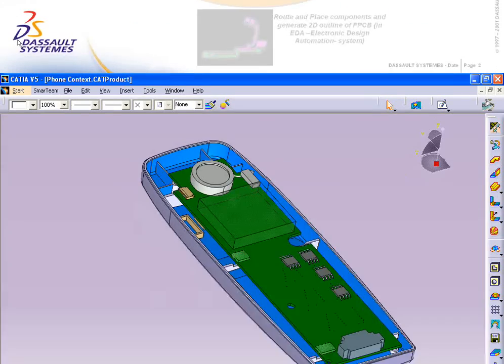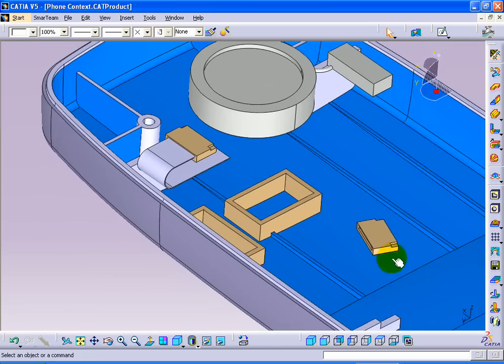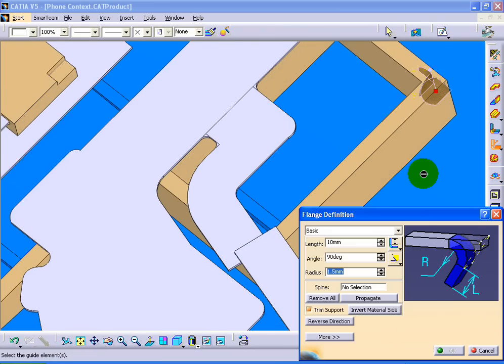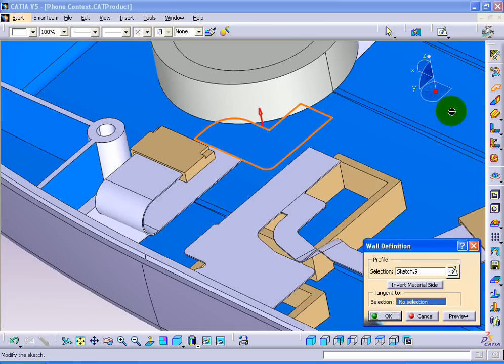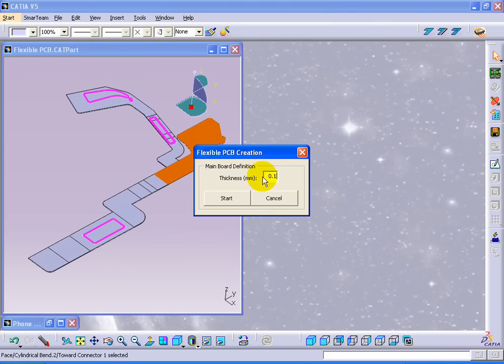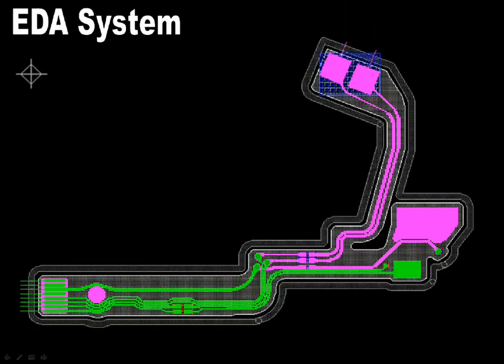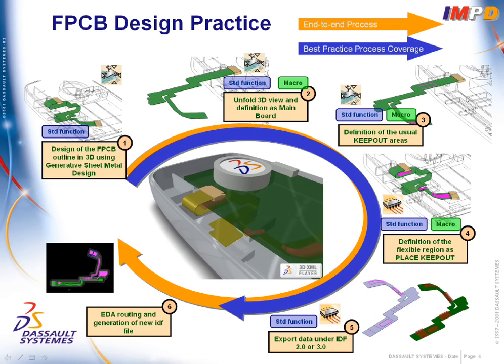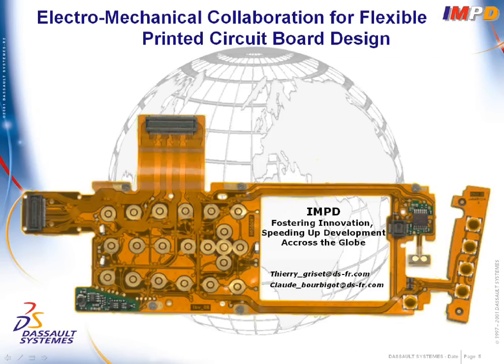CATIA V5 - Flexible PCB Design (CBE)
CATIA - Flexible PCB Design ermöglicht den flexiblen Entwurf einer Leiterplatte innerhalb eines virtuellen Modells bei gleichzeitiger Anbindung an ECAD-Systeme.